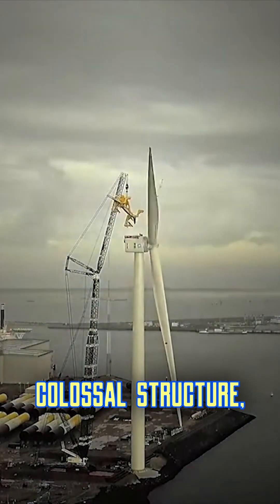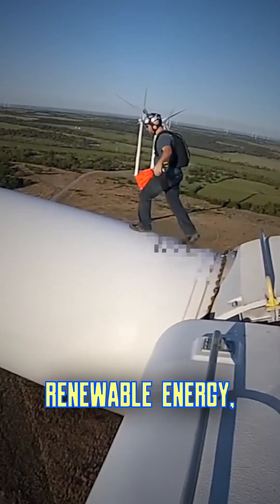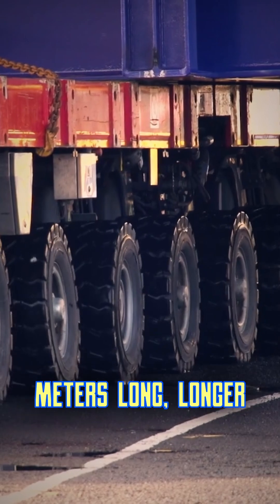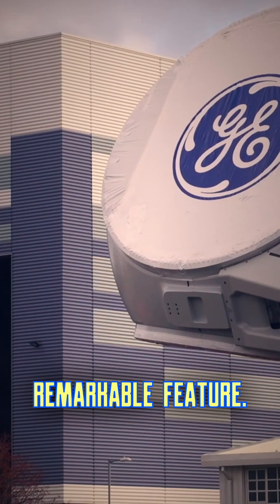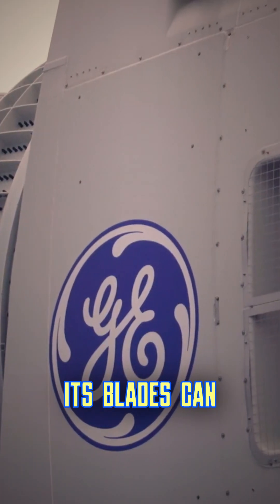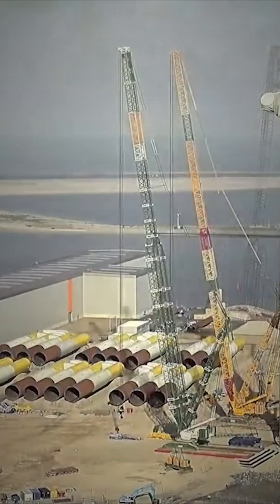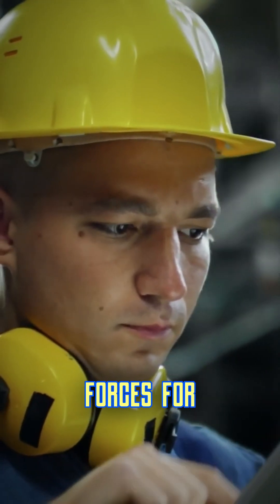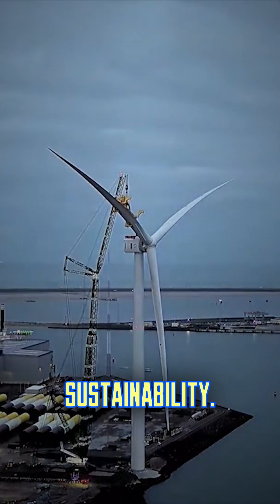WORLD'S MOST POWERFUL Wind Turbine Haliade X 😨shortvideo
Get ready to be blown away by the world's most powerful wind turbine, the Haliade-X! With its massive size and incredible energy-generating capacity, this offshore wind turbine is revolutionizing the renewable energy industry. In this video, we'll take a closer look at the Haliade-X, exploring its features, benefits, and how it's changing the game for sustainable power generation. From its towering height to its cutting-edge technology, we'll dive into what makes this wind turbine the most powerful in the world. So, sit back and get ready to learn about the future of clean energy!